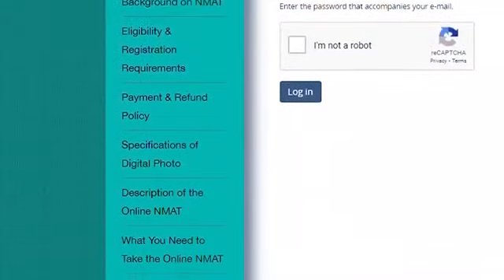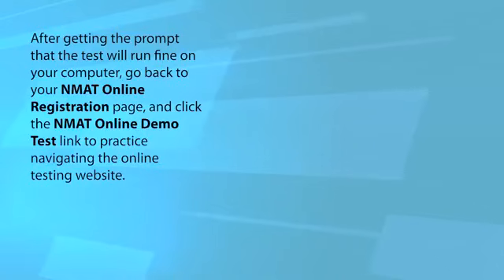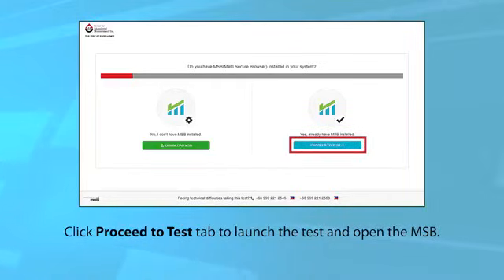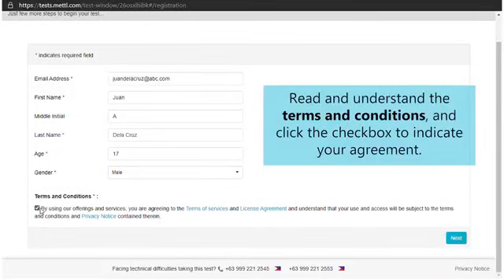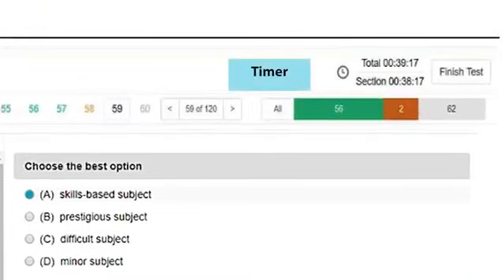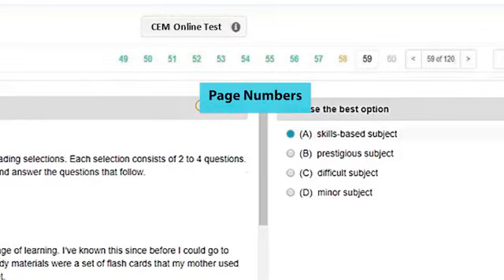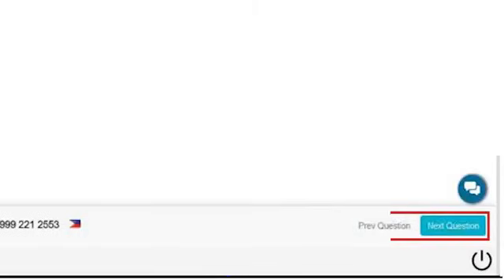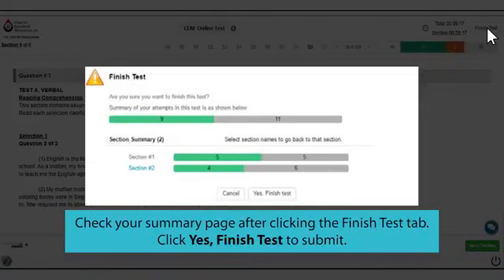How to take Online NMAT | Steps to follow on Test Day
Considering, the current situation CEM i.e., Center for Educational Measurement the regulatory authority has decided to proceed with the Online NMAT for MBBS aspirants.
The entire process of managing the Online NMAT test is released by the authorities on their official website.
Here, we provide you all the essential guidelines instructed by CEM via an interactive video format.
Explains top to tip of the examination, might benefit the test takers.
We take care of each and every call made to us and will revert back to build a connection.